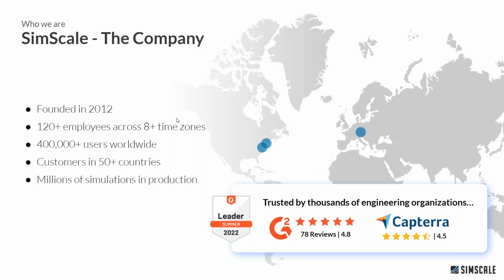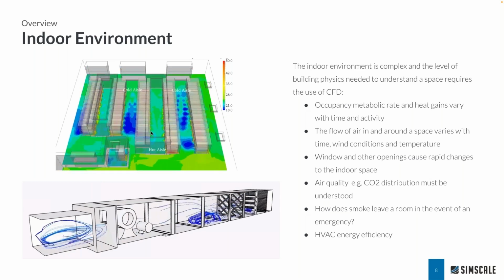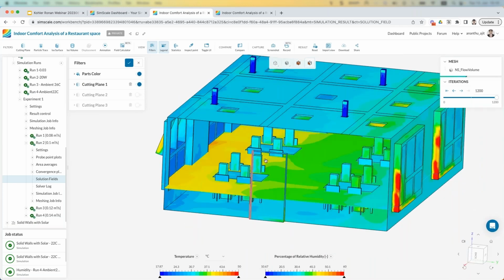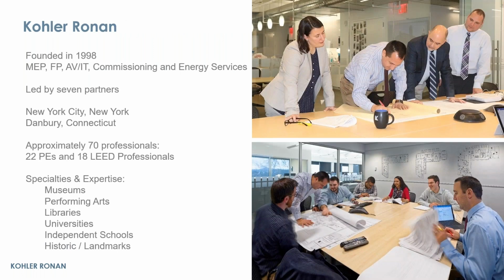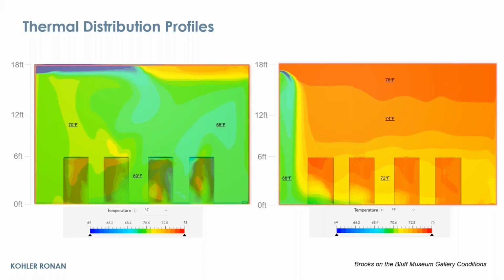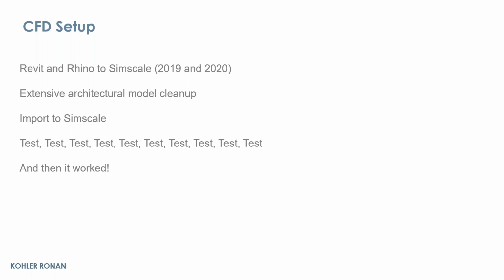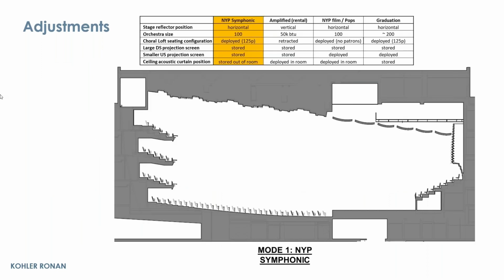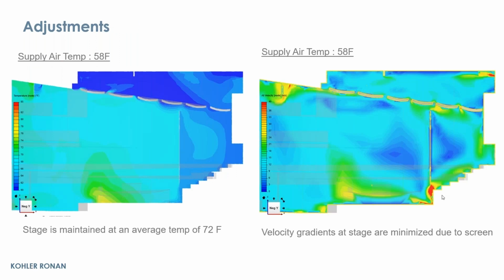Climate Responsive Design for Large & Complex Spaces — Lincoln Center, NYC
This webinar discusses the use of simulation and building design tools to redesign the ventilation and comfort strategy inside the David Geffen Hall at the Lincoln Center. Our guest presenter from Kohler Ronan Engineers shows how they changed the ventilation strategy to accommodate comfort and acoustic requirements for the New York Philharmonic and the audience.

We show you how computational fluid dynamics (CFD) in the cloud can be used to design for ventilation, air quality, thermal comfort, and other environmental variables in large and complex spaces including:
• Theaters and auditoriums
• Stadiums and atriums
• Industrial and warehouses
• Semi-outdoor spaces
• Buildings with a large proportion of glazing and full-height spaces